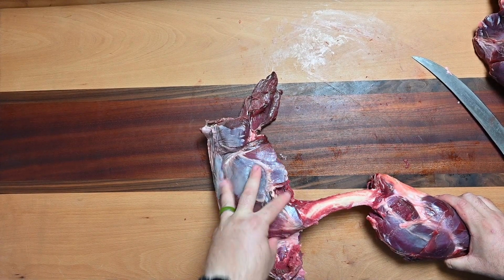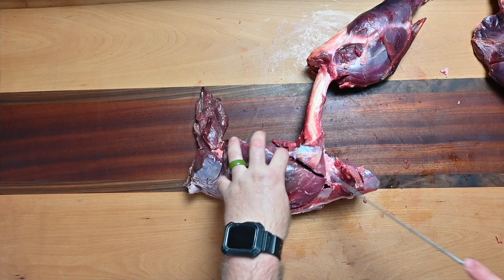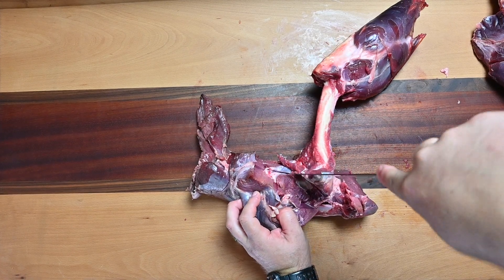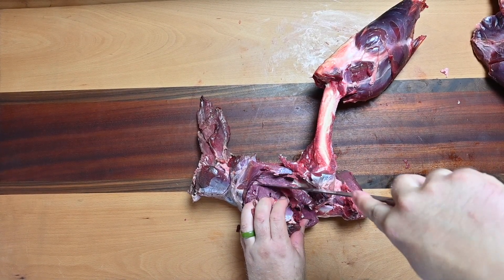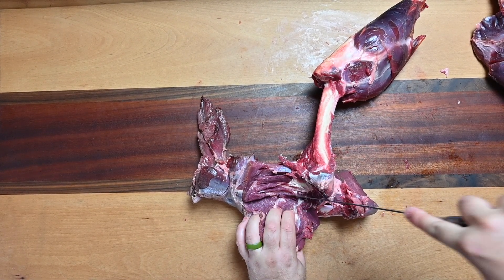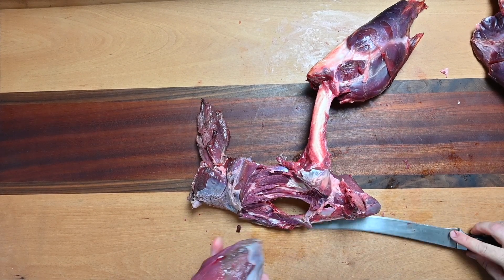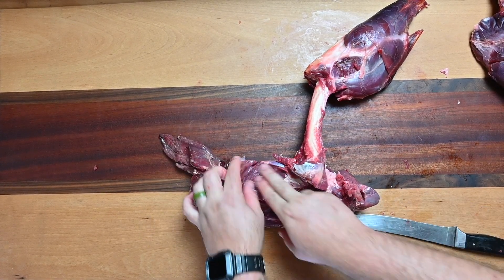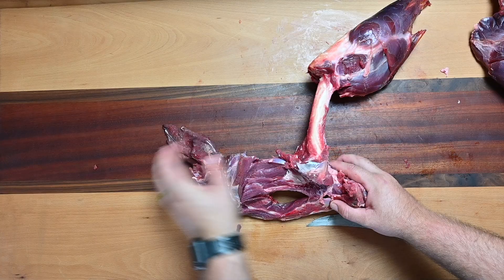Deer Back Leg Butchering #5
In these series of videos I'll take you through each muscle group on the hind quarter of a whitetail. These videos are a step by step on each muscle and its removal. So take your time and go step by step. Remember there are many ways to remove roasts and steaks from your deer, these are just the easiest ways I've found how to do it. Don't be afraid to save money and DIY